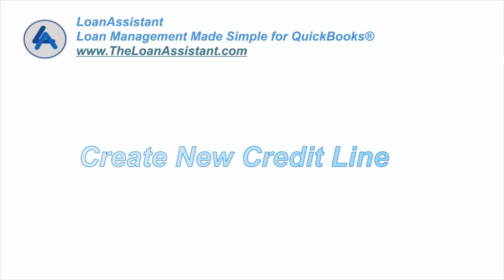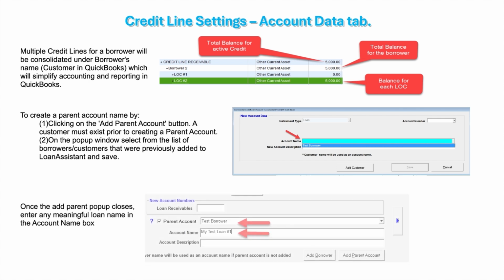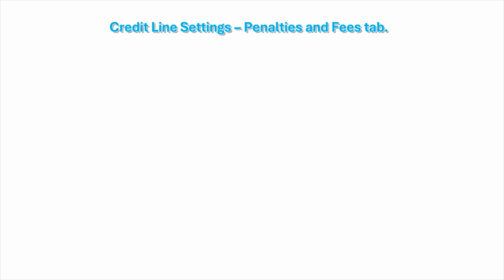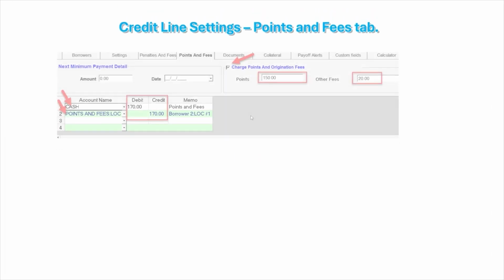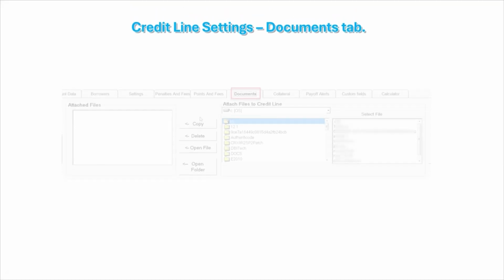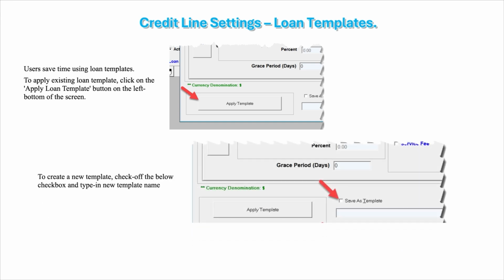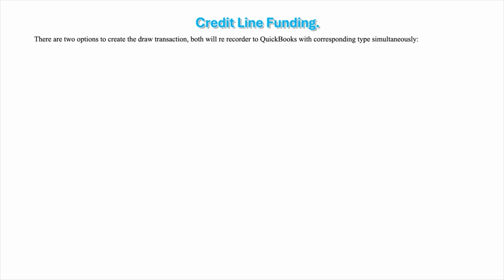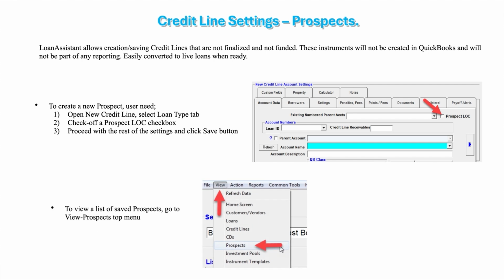How to Create a New Credit Line in LoanAssistant Software | Step-by-Step Guide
In this tutorial, we walk you through the process of creating a new credit line in LoanAssistant software. Whether you're a financial professional or a user looking to manage credit lines efficiently, this step-by-step guide will help you navigate the system with ease. We cover everything from entering client details to setting up the credit limit. Watch this video and streamline your credit line management today!